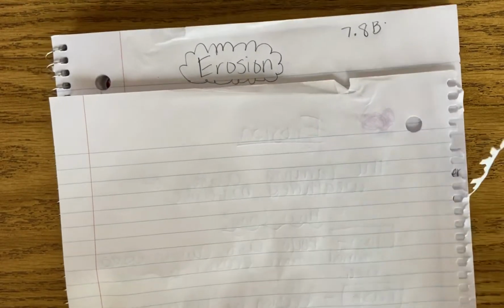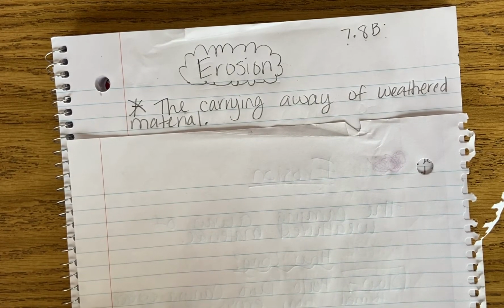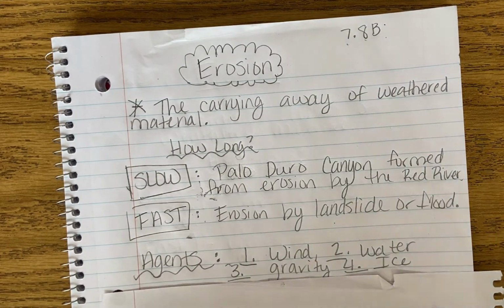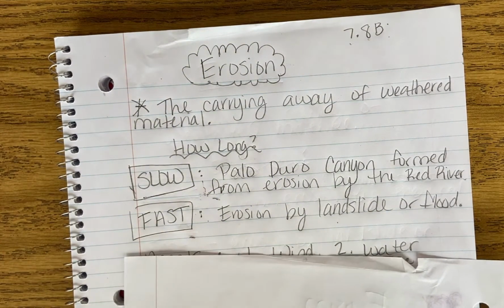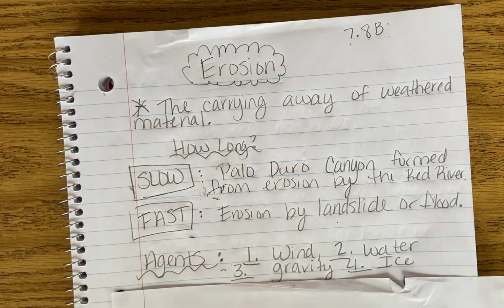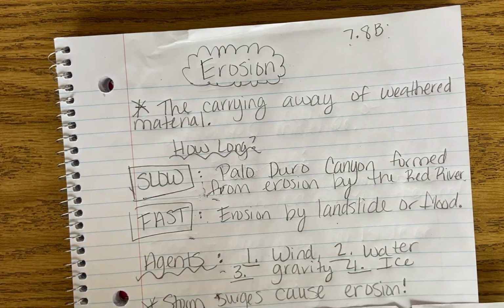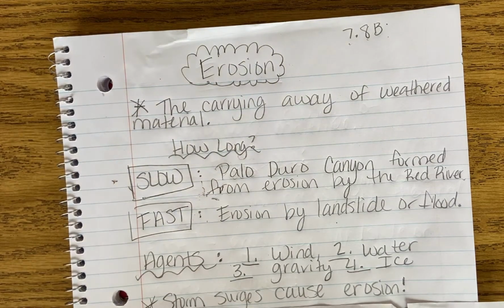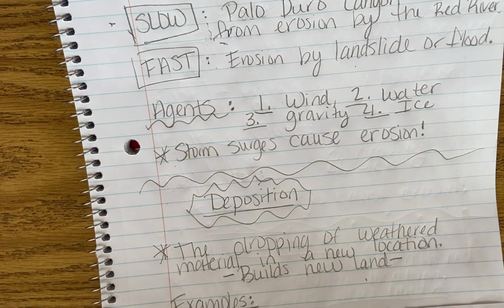Erosion notes 7.8b